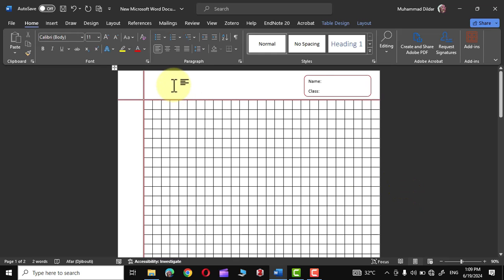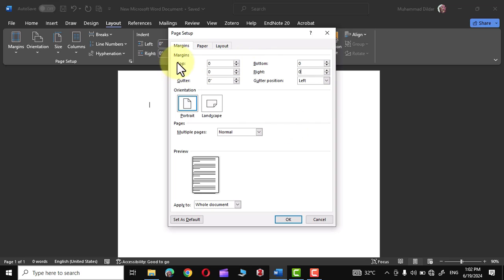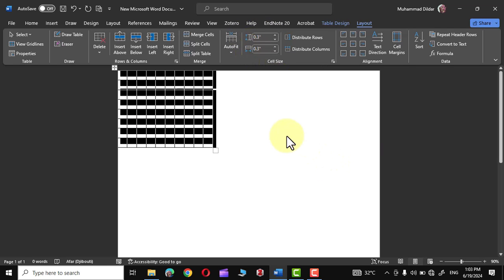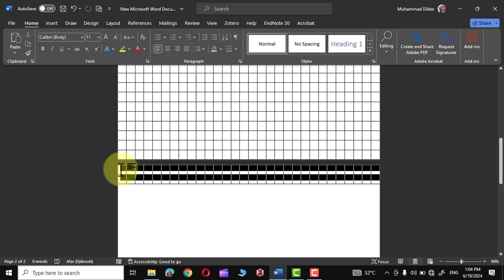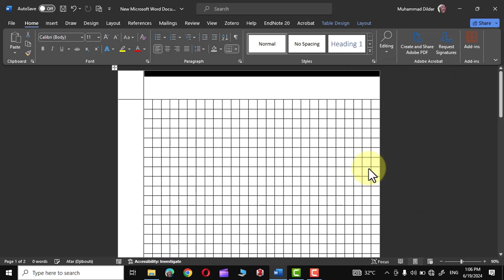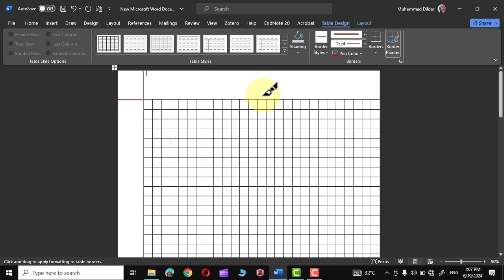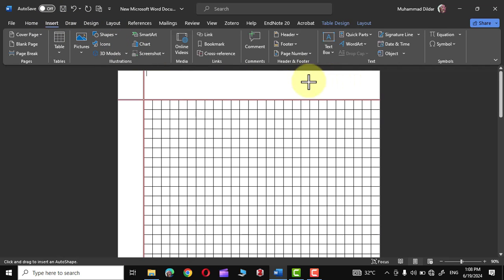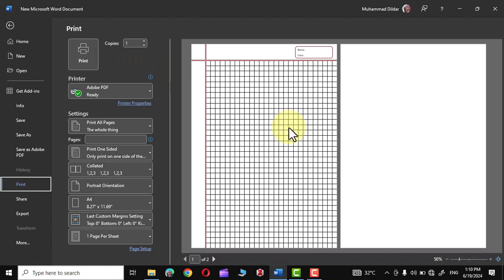How to make Math notebook page in Microsoft word| How to create math page in ms word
This video tutorial demonstrates how to create a mathematics notebook in Microsoft word. Designing a math notebook page inside word requires few easy step which has been illustrated in the tutorial. by following this video you will be able to make a math notebook inside word.